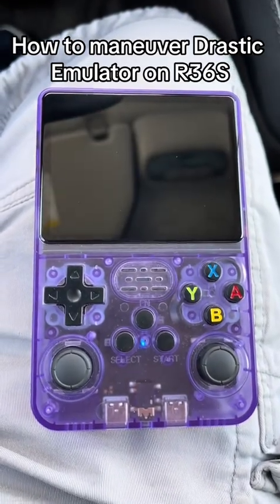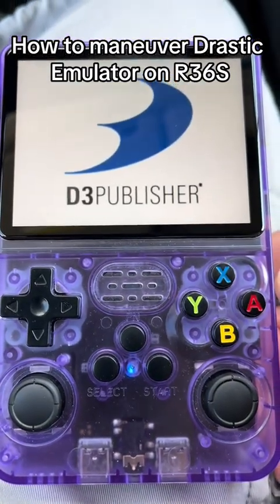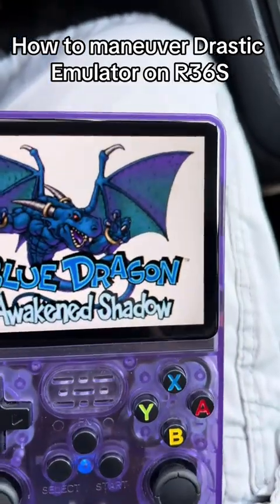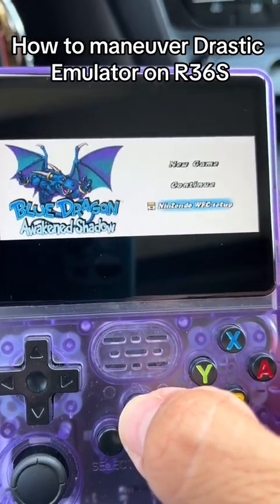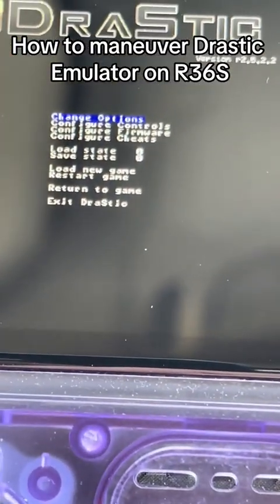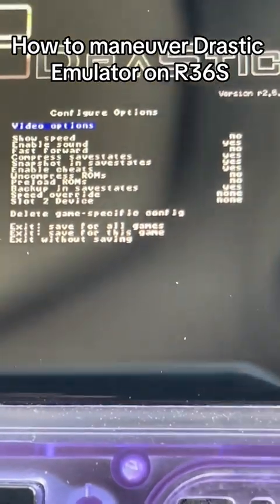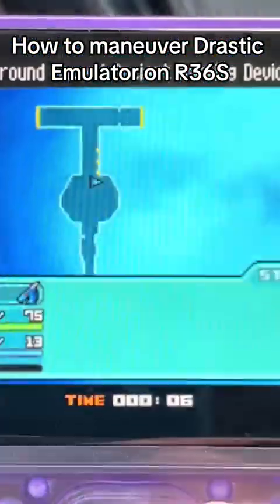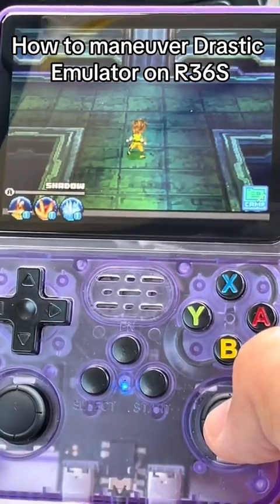How to swap screens and access settings in Drastic Emulator on R36S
This video will help you how to move and swap the screens when you are using the Drastic Emulator when you play your DS Games. You will see how the settings menu looks and the options you get when you go into the settings.